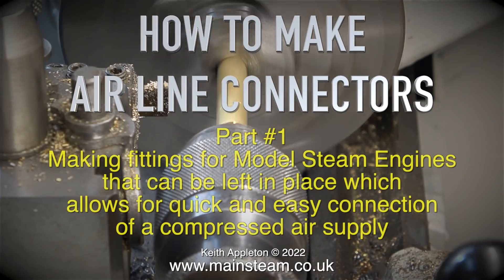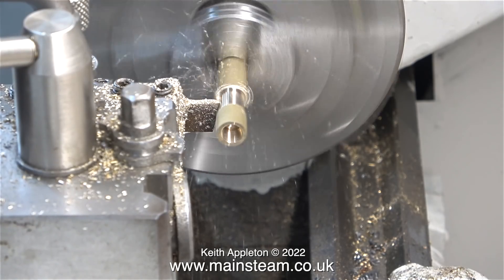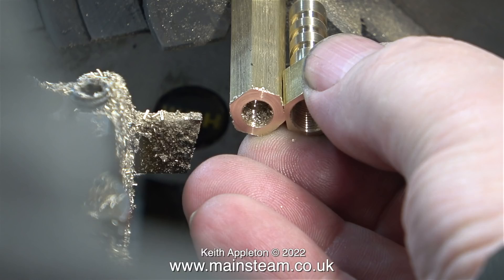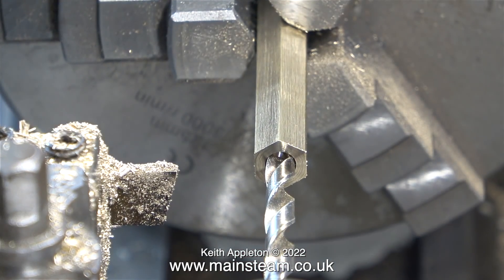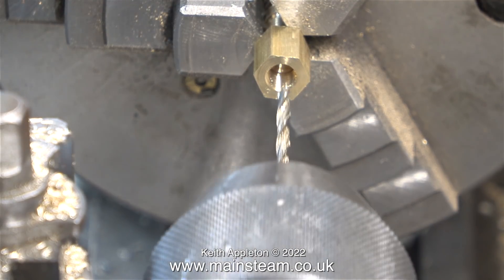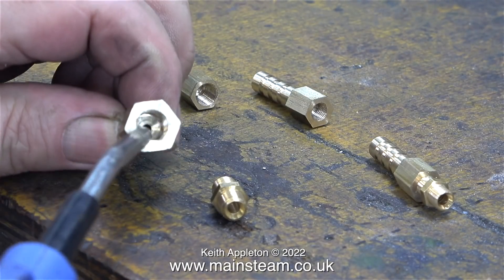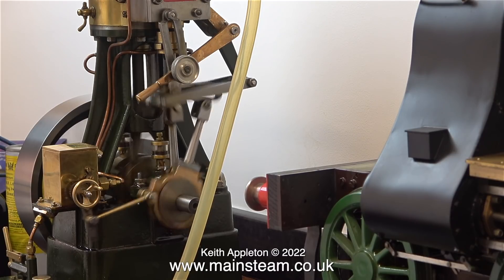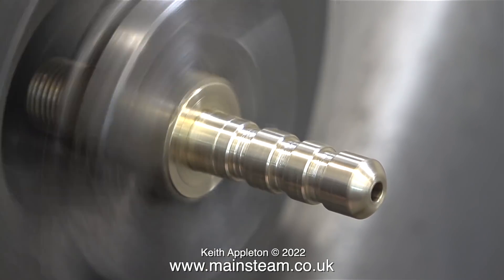HOW TO MAKE AIR LINE CONNECTORS - PART #1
How To Make Air Line Connectors - Part #1. Making fittings for Model Steam Engines that can be left in place, which
allows for quick and easy connection of a Compressed Air supply.